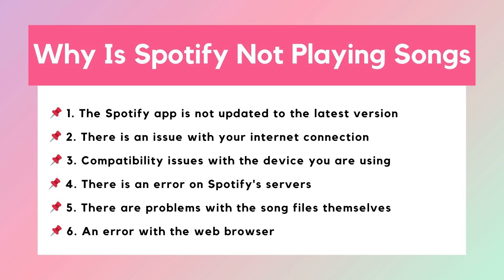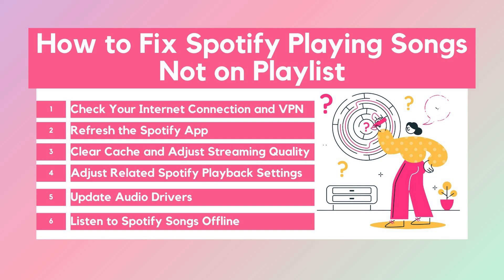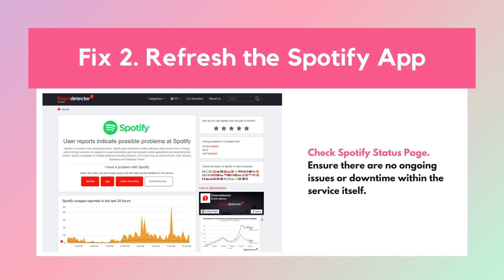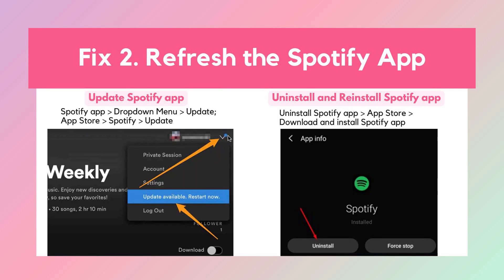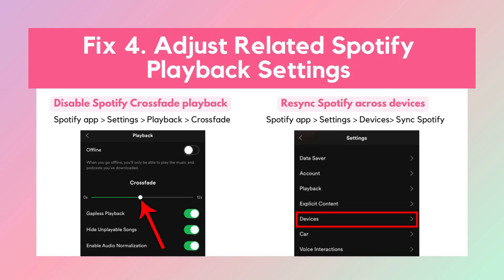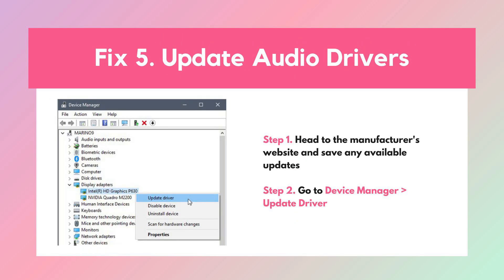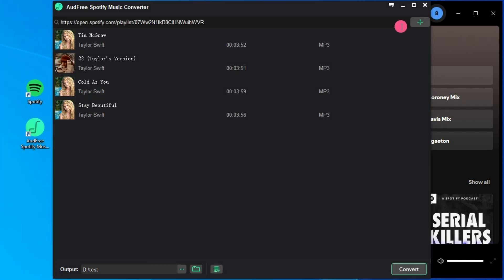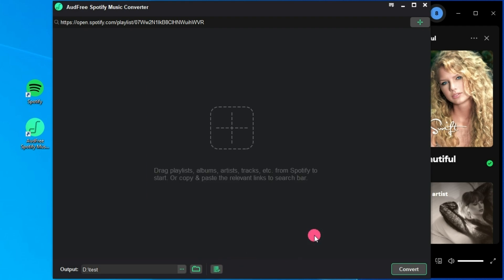How to Fix Spotify Not Playing Songs [Top 6 Solutions]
If you're experiencing Spotify not playing songs, don't worry! In this video, we'll share the top 6 solutions to fix this issue and get your music playing again.

⭐Top 6 Fixes for Spotify Not Playing Songs Issue
Fix 1. Check Your Internet Connection and VPN
Fix 2. Refresh the Spotify App
Fix 3. Clear Cache and Adjust Streaming Quality
Fix 4. Adjust Related Spotify Playback Settings
Fix 5. Update Audio Drivers
Fix 6. Listen to Spotify Songs Offline

This video is related to